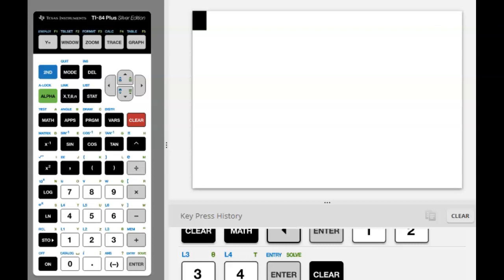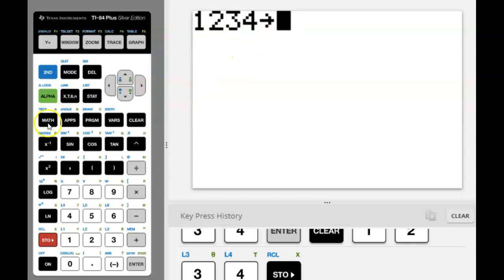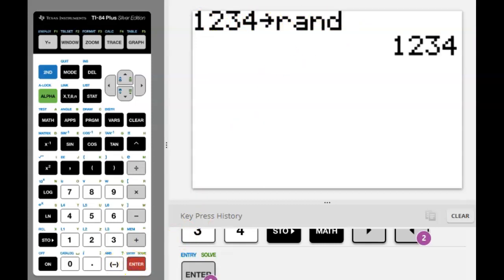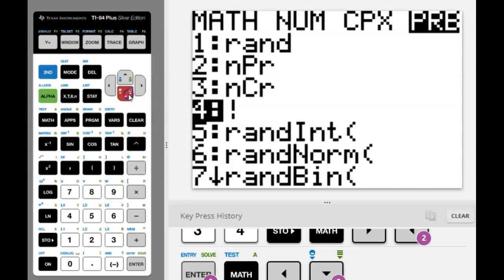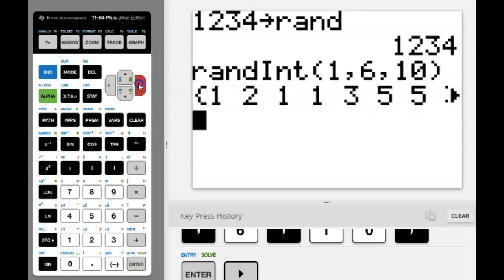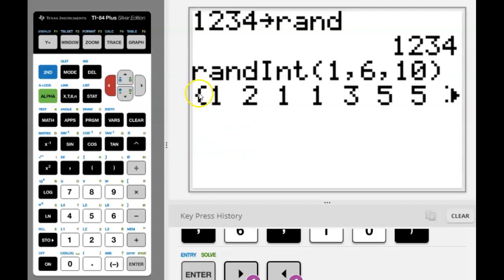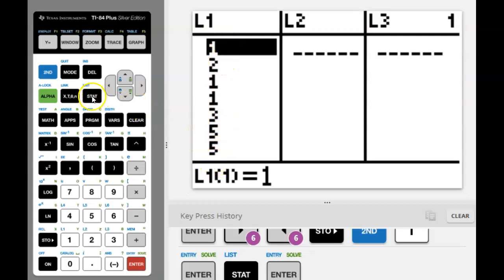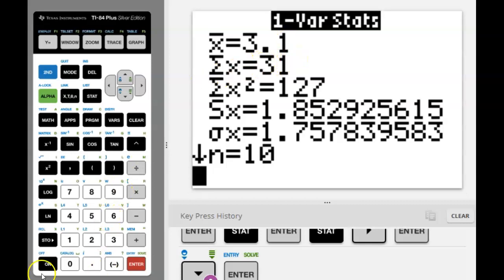M12 2.2 Die Simulation